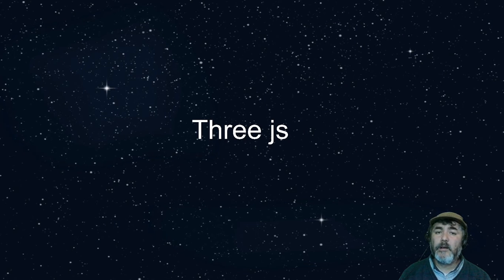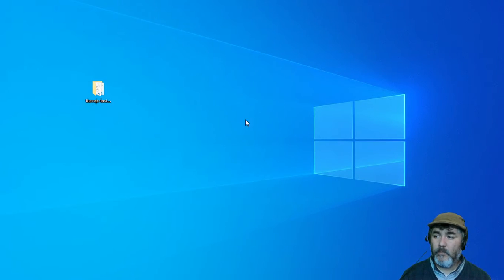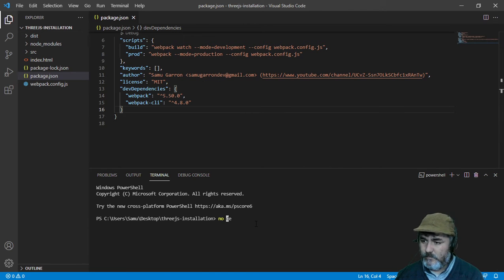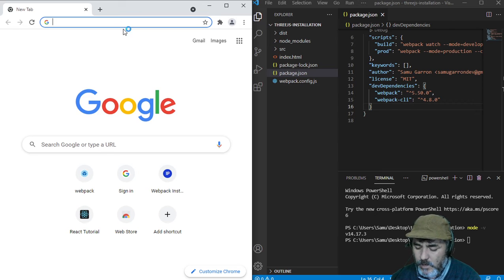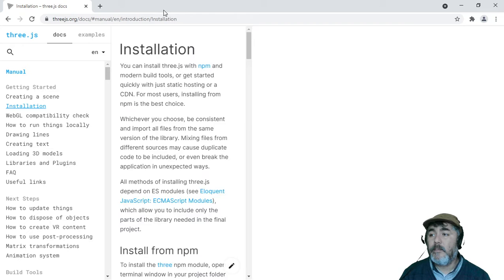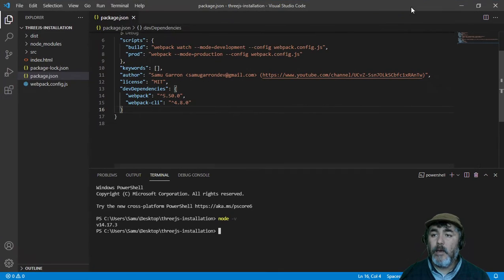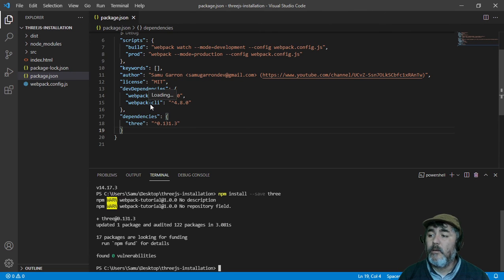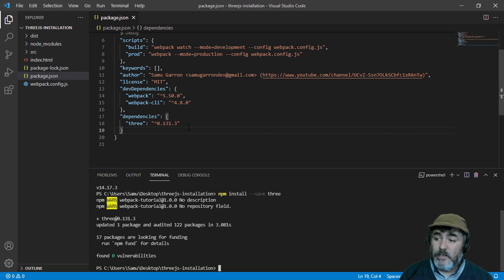Three.js installation with NPM - 3D Game with Javascript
Threejs installation with NPM - 3D Games in Javascript
websockets.